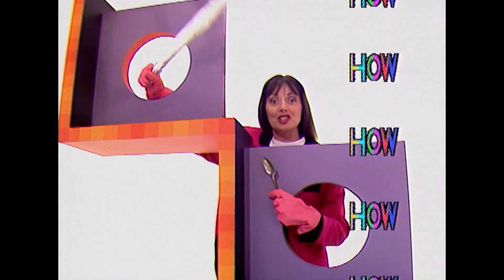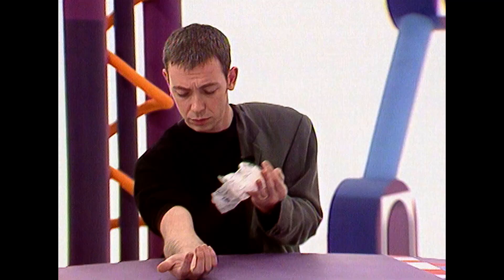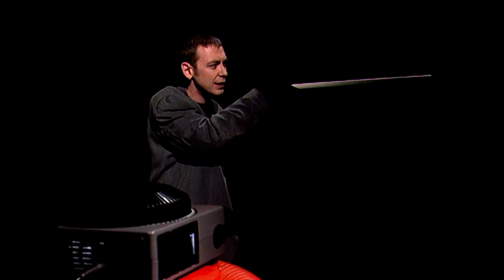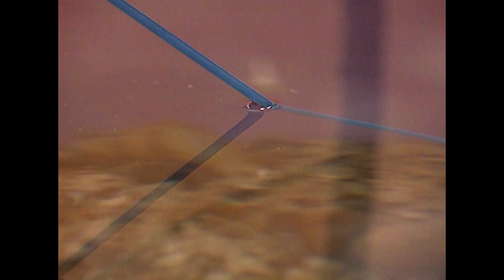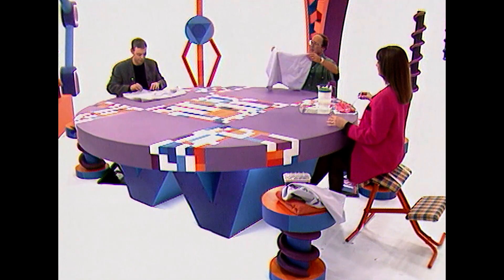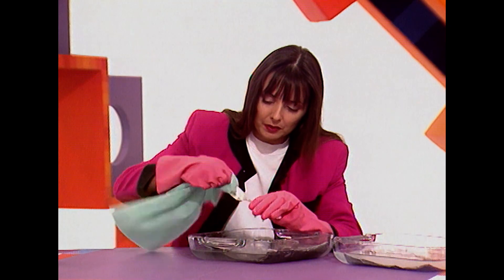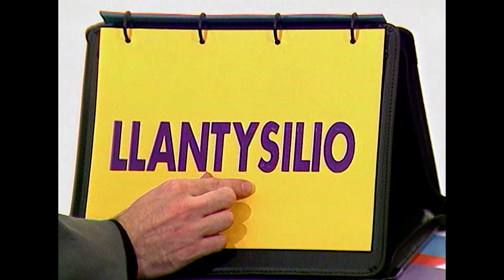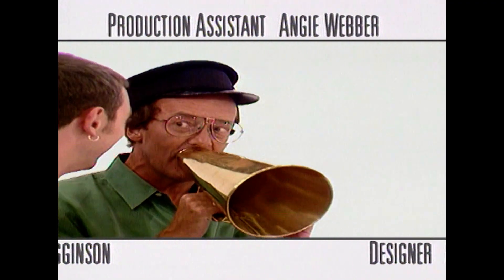Weather Wonders | How 2 | S03 E09 | Full Episode | Science For Kids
Discover how weather works and what makes the sky change every day. Learn about clouds, rain, wind, and sunshine in this exciting episode.